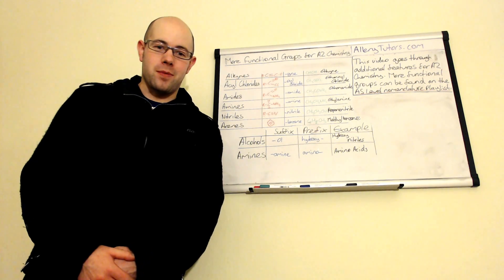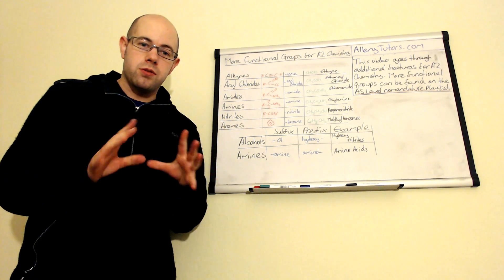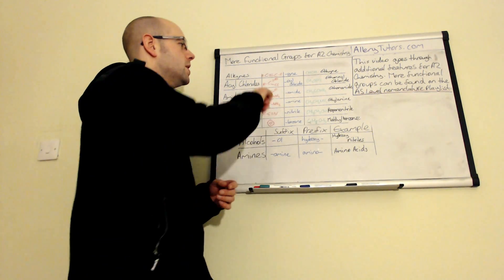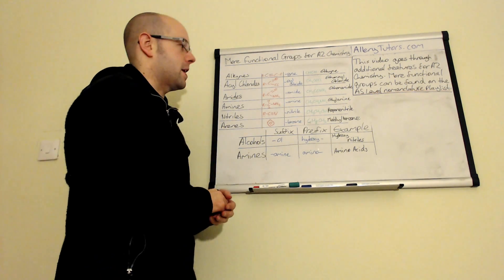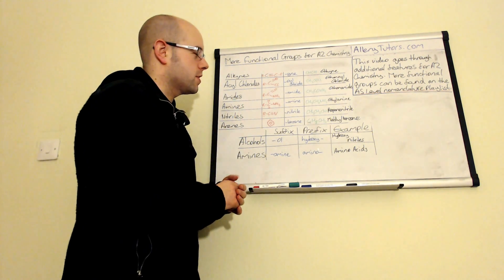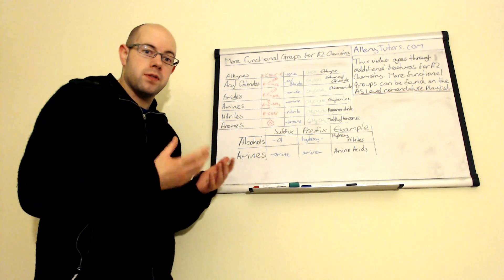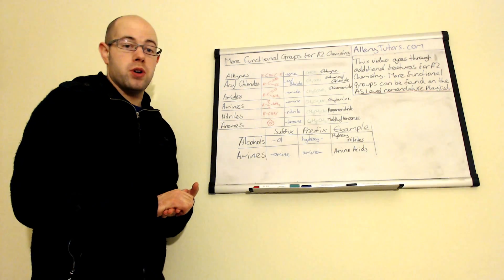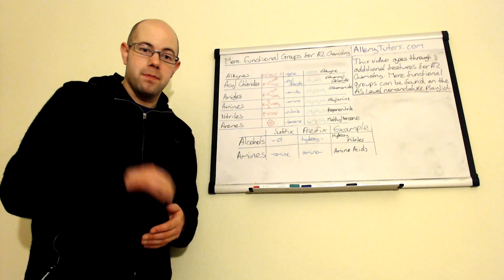More functional groups for A2 Chemistry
Not more functional groups! Yes only a few more. This video looks at the ones that you need specifically for A2 Chemistry. Learn how to name them and what they look like in a molecule.